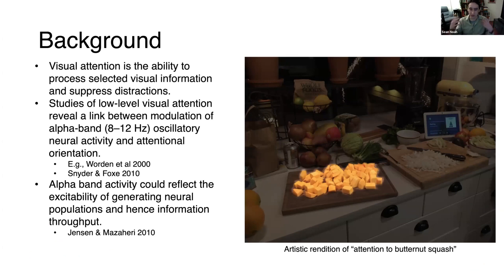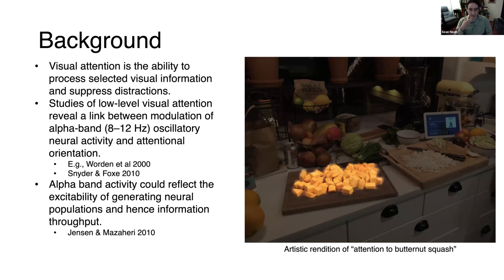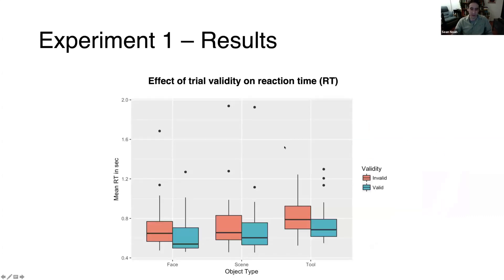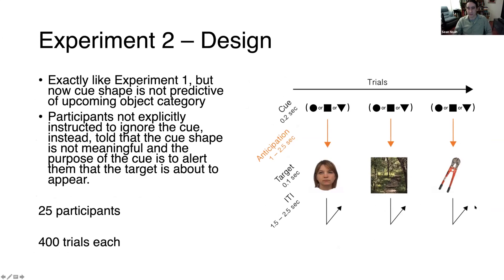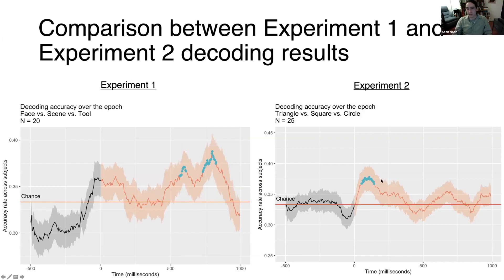Talk: Neural Mechanisms of Object-based Attention: Decoding EEG Alpha When Anticipating Faces, Scen…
Speaker: Sean Noah, University of California, Davis (grid.27860.3b)
Title: Neural Mechanisms of Object-based Attention: Decoding EEG Alpha When Anticipating Faces, Scenes, and Tools
Emcee: Huriye Atilgan
Backend host: Siddharth Suresh

Summary: Attentional selection mechanisms in visual cortex involve changes in oscillatory neural activity in the electroencephalography (EEG) alpha band (8–12 Hz), with decreased alpha indicating focal enhancement of cortical activity and increased alpha indicating suppression of cortical activity. This pattern has been observed for spatial selective attention and attention to visual stimulus features such as color and motion. We investigated whether attention to categories of objects involves similar alpha-mediated changes in focal cortical excitability. In experiment 1, 20 volunteers (8 males; 12 females) were cued (80% predictive) on a trial-by-trial basis to anticipate different objects (faces, scenes, or tools). Support vector machine decoding of alpha power patterns revealed that late (›500 ms latency) in the cue-to-target foreperiod, EEG alpha differed with the to-be-attended object category, whereas patterns of the theta, beta, and gamma frequency bands were not systematically different across object conditions. In experiment 2, to control for the possibility that decoding of the physical features of cues led to our results, 25 participants (9 males; 16 females) performed a similar task as experiment 1, but with cues that were nonpredictive of the subsequently presented object category. Alpha decoding was now only significant in the early (‹200 ms) foreperiod. In experiment 3, to control for the possibility that task set differences between the different object categories led to our experiment 1 results, 12 participants (5 males; 7 females) performed a predictive cuing task where the discrimination task for different objects was identical across object categories. The results replicated experiment 1. Together, these findings support the hypothesis that the neural mechanisms of visual selective attention involve focal cortical changes in alpha power not only for simple spatial and feature attention, but also for high-level object-based selection in humans.